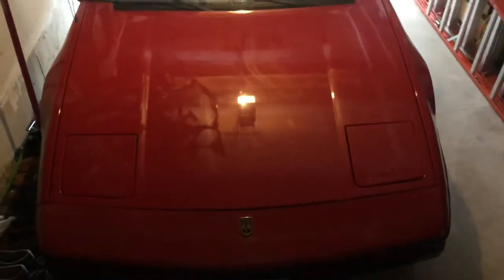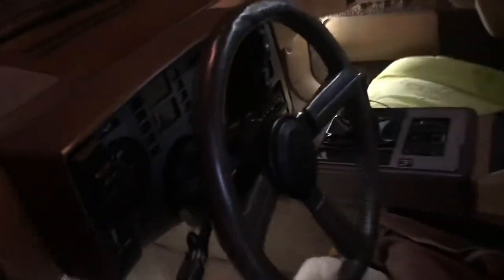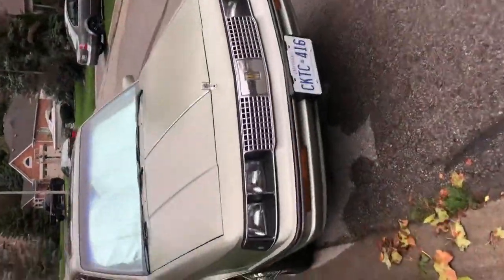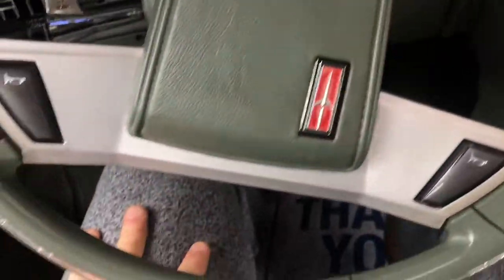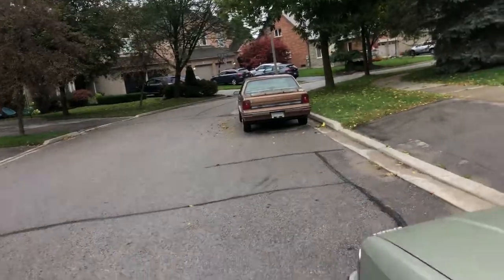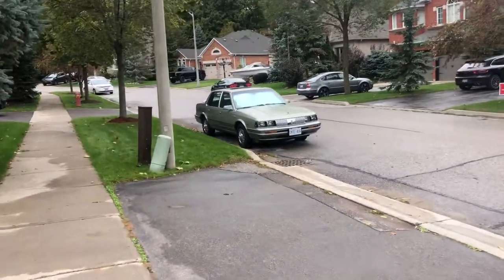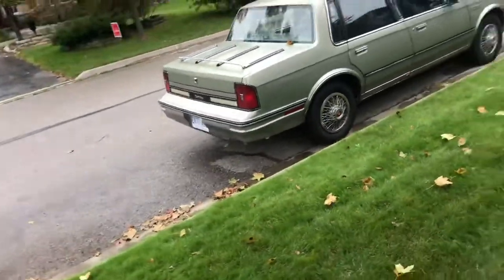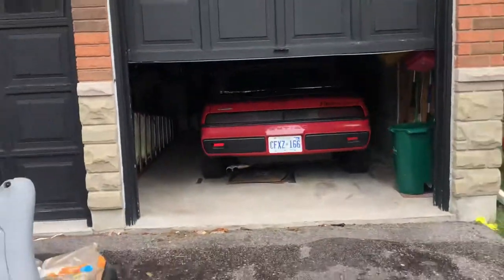Newly acquired 1985 Oldsmobile Cutlass Ciera Brougham 3.8L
Quick video of my 85 ciera that has a few rare options such as a vista/sun roof, auto antenna, console shift, rally guages, and the buick 3.8L

Has power locks, windows, power trunkrelease, under hood/trunk light, opera lights on the side pillars and cruise control. Low/high wipers with intermittent and delay option, tilt steering, and the optional third brake light which I have removed (85 is the final allowable year for 2 brake lights).

The car is in a seafoam green and really stood out to me. I will show the car more in depth once I get it back from getting the engine rebuilt. (Bad rod knock).

For the record, i changed the oil, has all vacuum lines replaced or at least most, and a bunch of other work which I will save for next video. Enjoy.